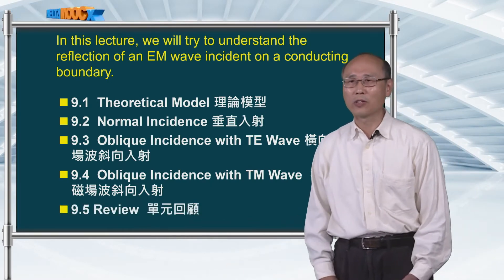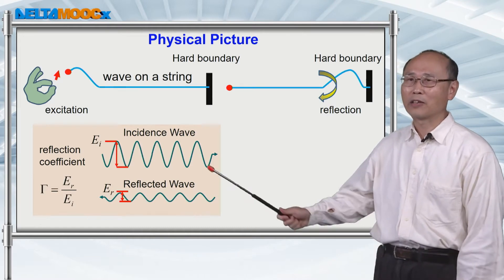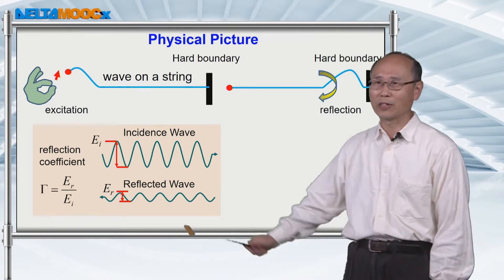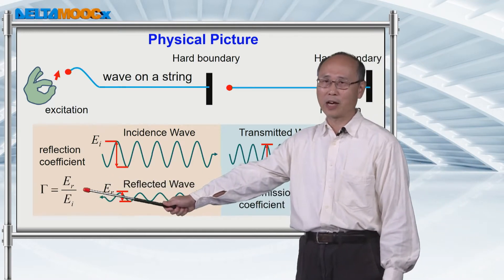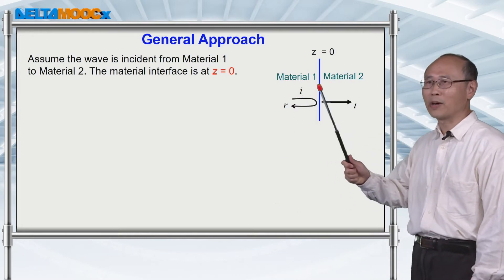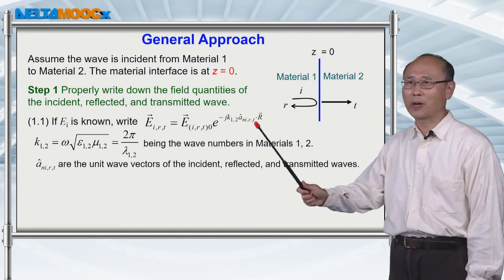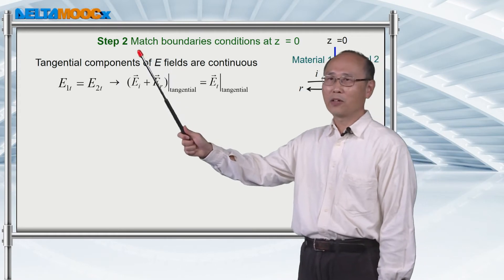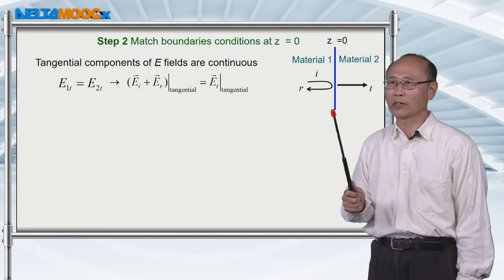電磁學(二)_黃衍介_電磁波入射金屬邊界_理論模型